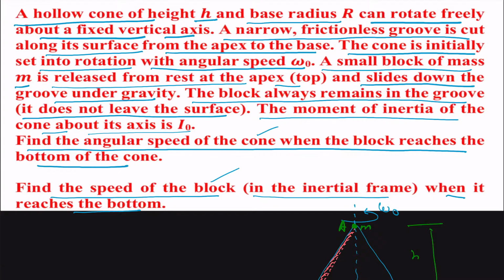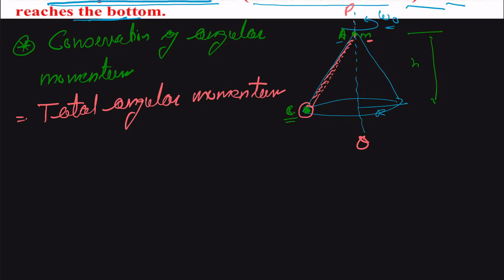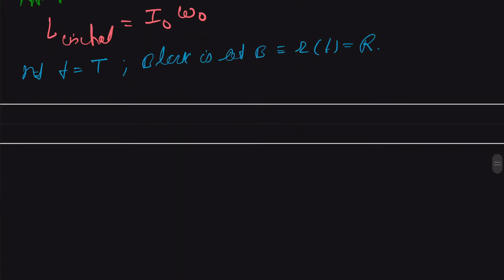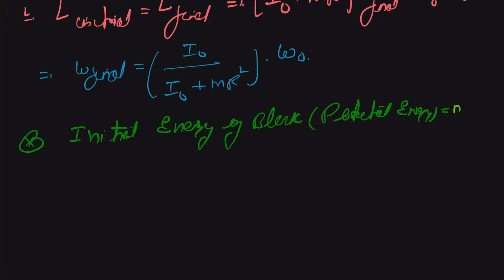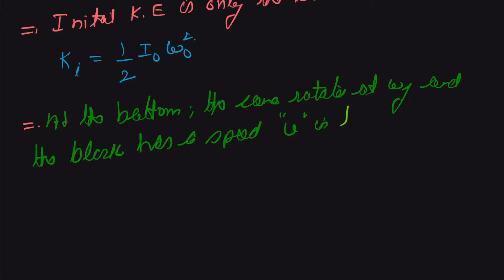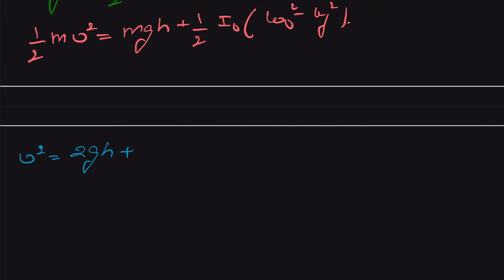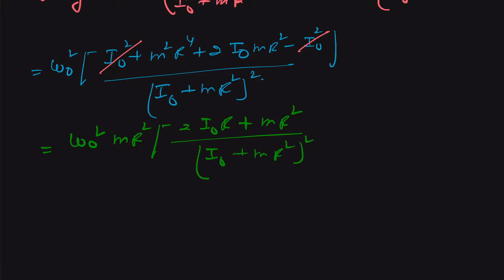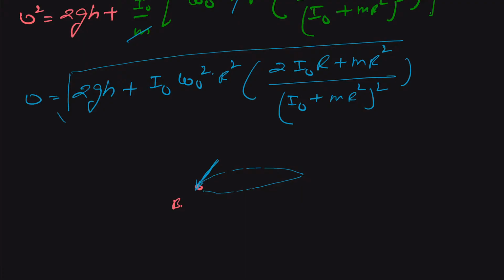Part 2-🎯 🌀 Rotating Drums & Sliding Block on a Spinning Cone | Angular Momentum 🔥 | IIT-JEE Physics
📘 Experience the beauty of rotational dynamics through two fascinating systems — the coupled rotating drums with sand transfer and the spinning cone with a sliding block. 💫

Witness how conservation of angular momentum governs every motion, how rotation responds to mass flow, and how energy shifts between rotating bodies. 🏺⛰️

These concepts build deep intuition for advanced mechanics and are must-know for IIT-JEE and NEET aspirants.

📚 Concepts Covered:
🌀 Conservation of Angular Momentum
⚙️ Variable Mass & Rotational Systems
📈 Motion in Rotating Frames
💡 Energy Transfer in Rotational Motion

🎯 Perfect for: IIT-JEE | NEET | Olympiad | Advanced Physics learners